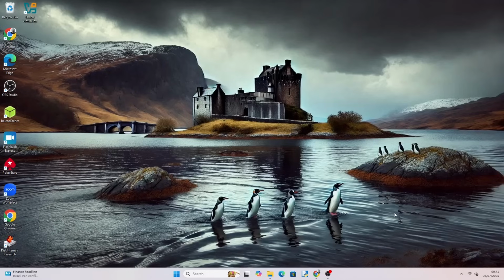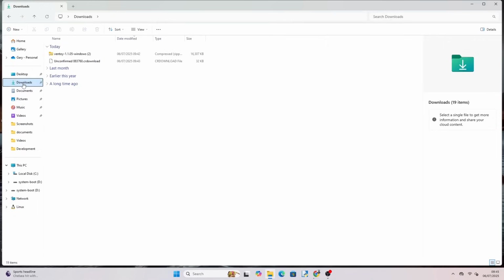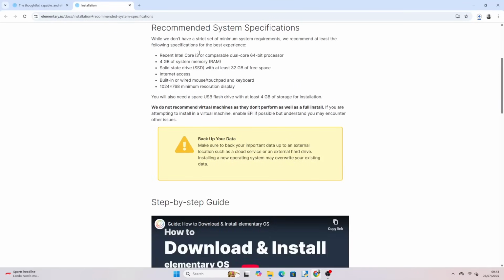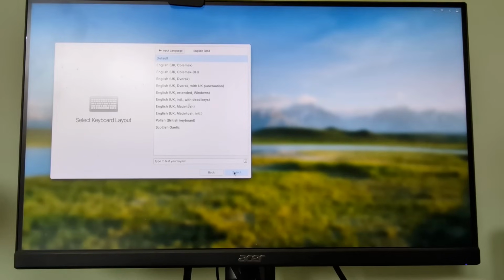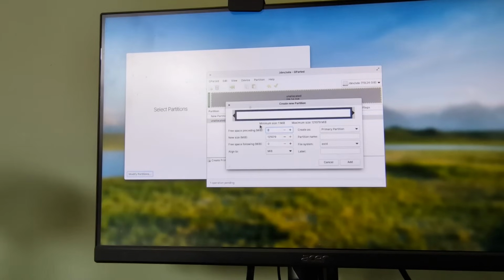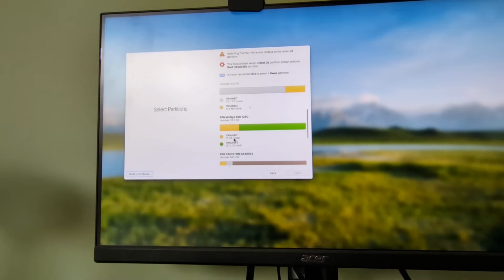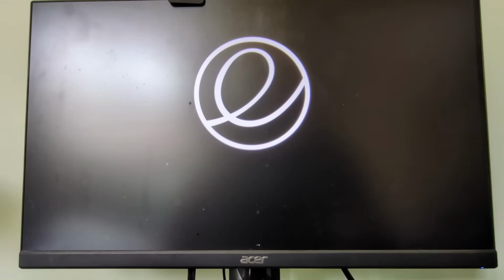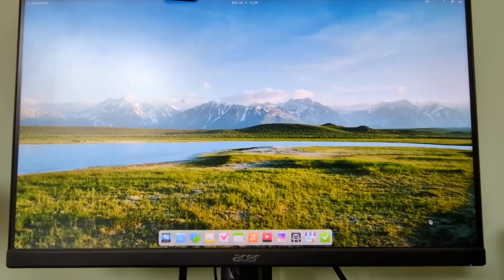How To Dual Boot Windows And Elementary OS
Ever wished you could have the best of both computing worlds? Now you can! Join me as we embark on an exciting journey to dual-boot Windows and the visually pleasing elementaryOS. Imagine, all your favorite Windows games and software, coexisting peacefully with the sleek but quirky elementaryOS.

In this video, we'll cover:

Prepping your Windows system (don't skip this!)

Creating your elementaryOS bootable drive

Setting up partitions

Installing Elementary OS

How to easily switch between operating systems